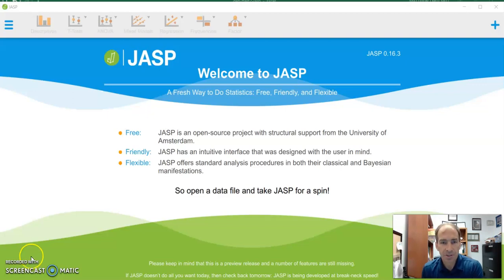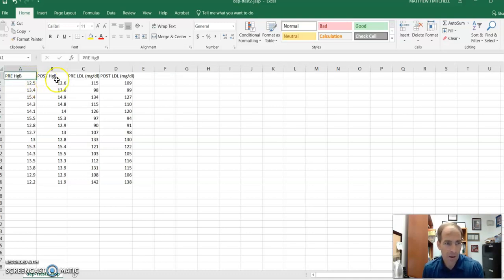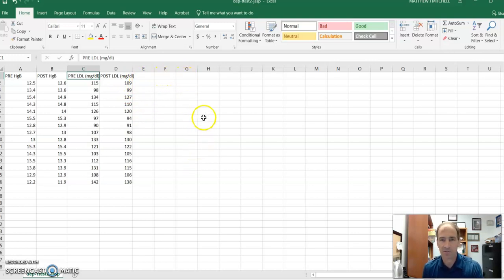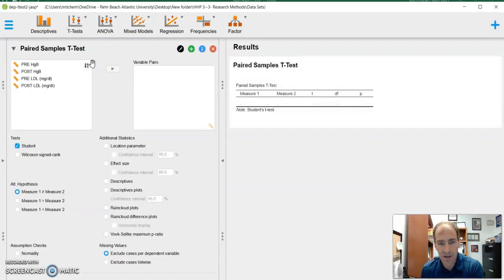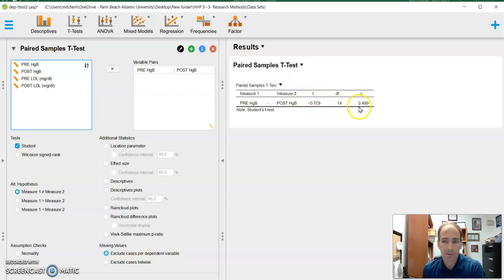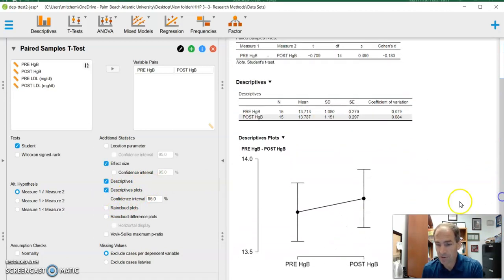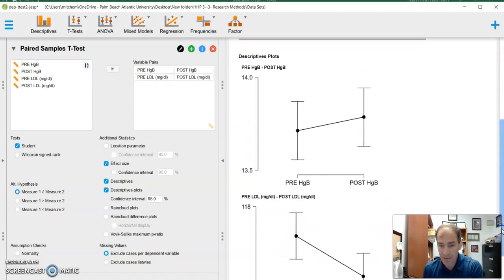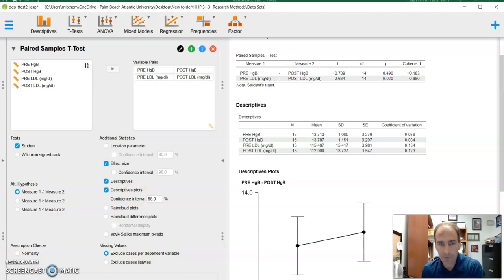Performing a Dependent T test using JASP